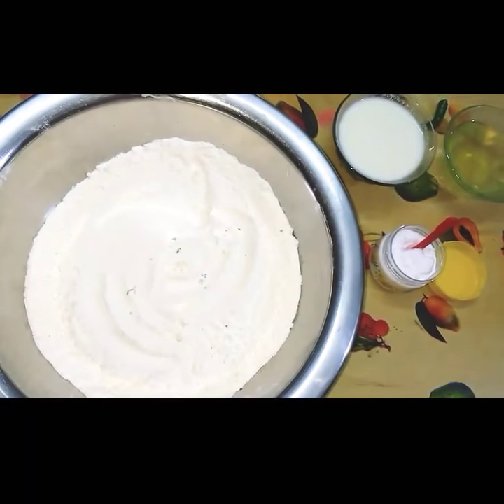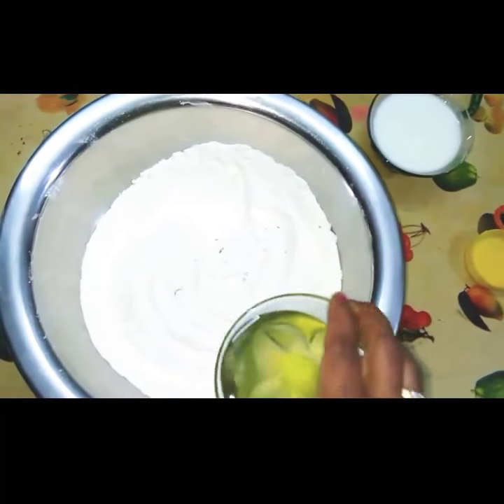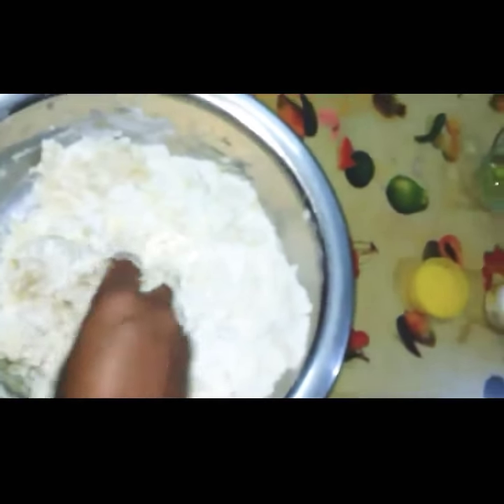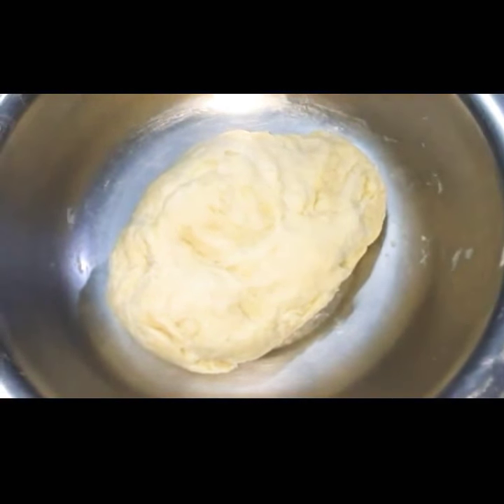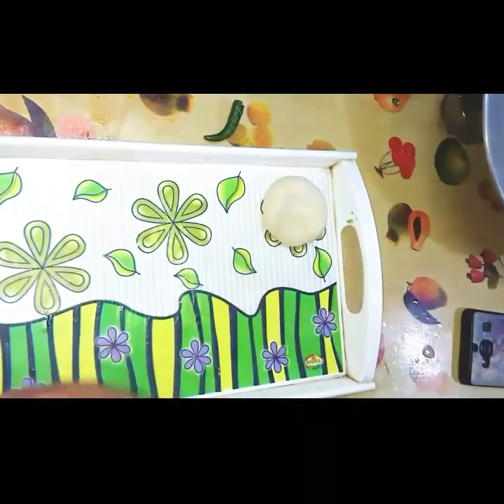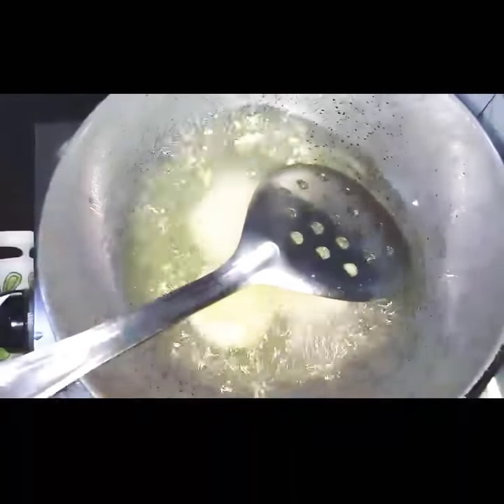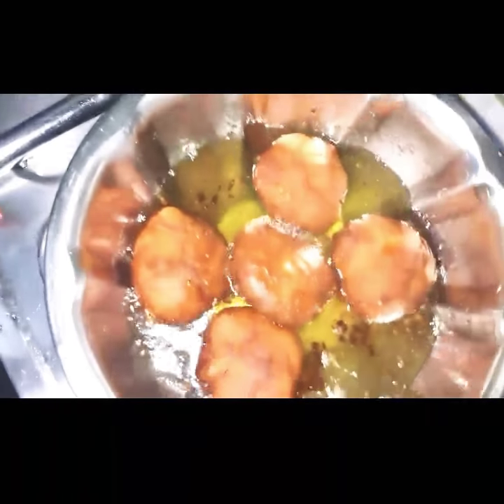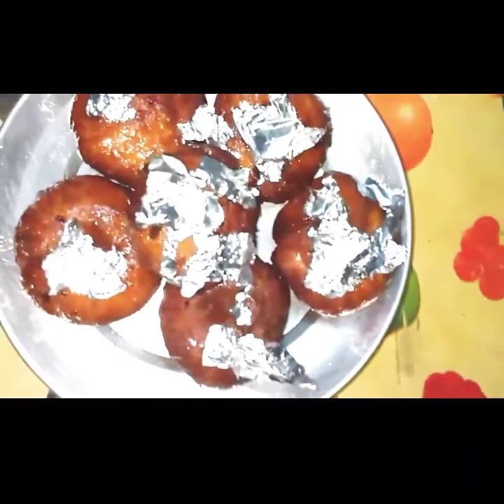How to make Halwai style Balushahi at home